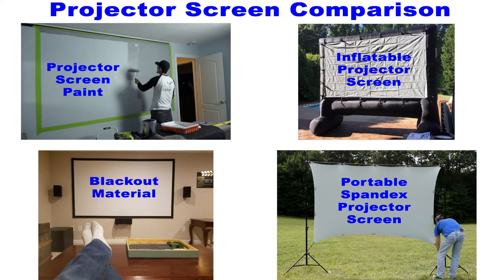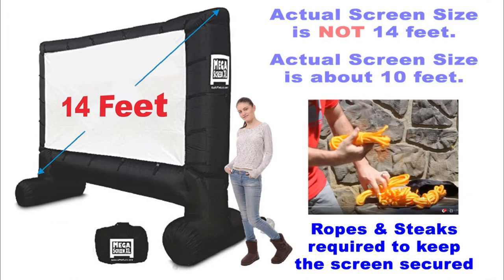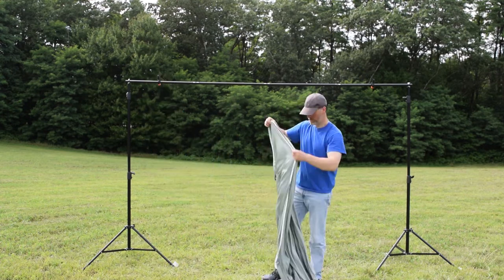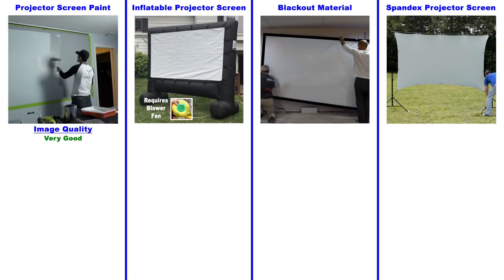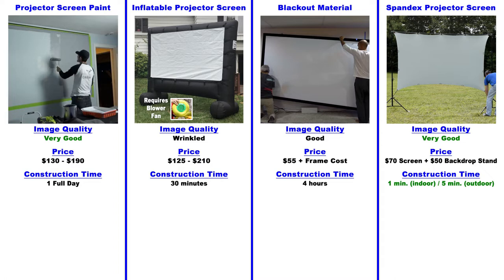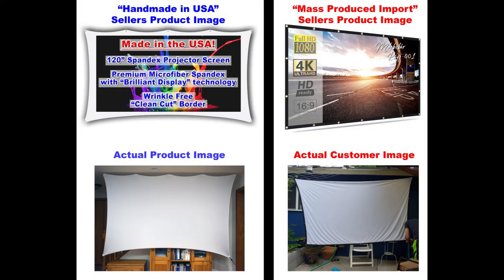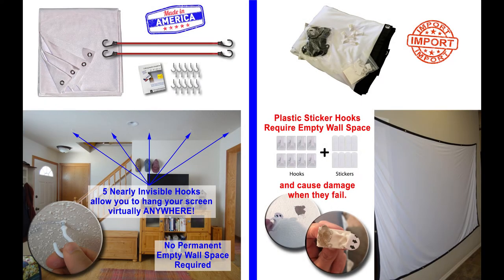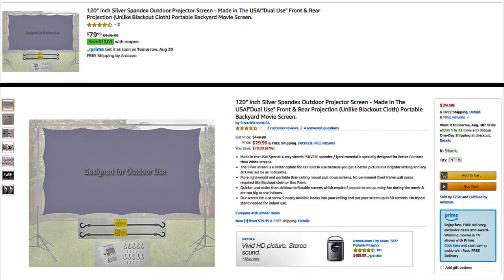Best Indoor Outdoor Projector Screen Comparison - DIY Paint, Inflatable, Blackout and Spandex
120" Spandex Projector Screen (Made in the USA):

Here's my recommendation of the best over all projector screen for both Indoor and Outdoor use.
4 Types of screen compared - 2 build your own DIY and 2 portable types for outdoor entertainment.
At the end of the video I also tell you my favorite battery powered portable projector for a family fun backyard movie night!